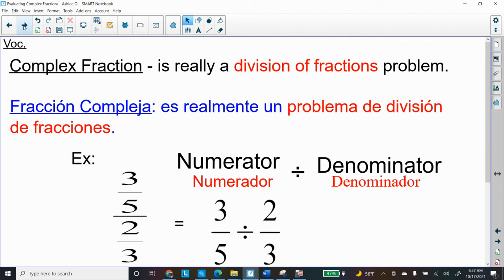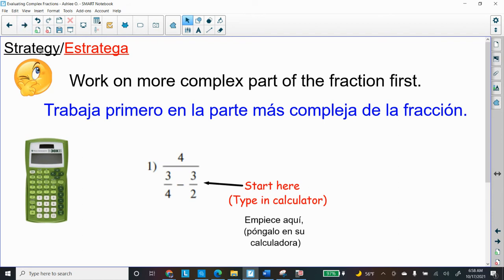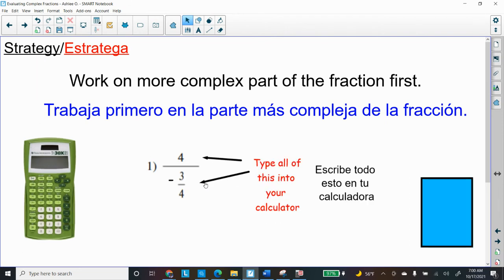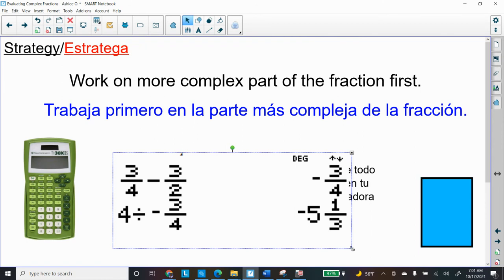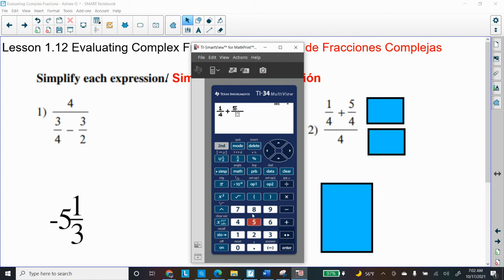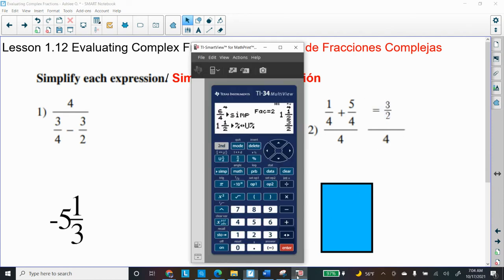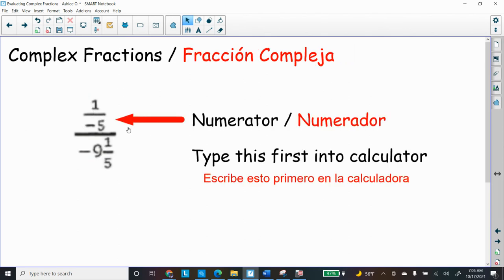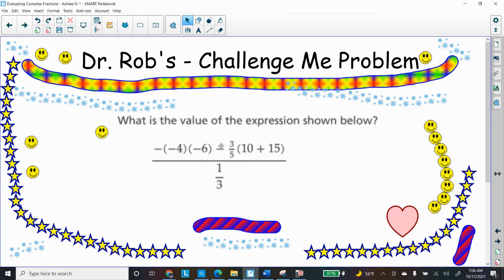Evaluating Complex Fractions - dedicated to Ashlee O.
Dr. Robinson continues his Study Skills series with Evaluating Complex Fractions dedicated to Ashlee O.